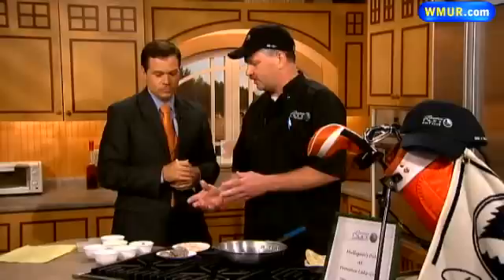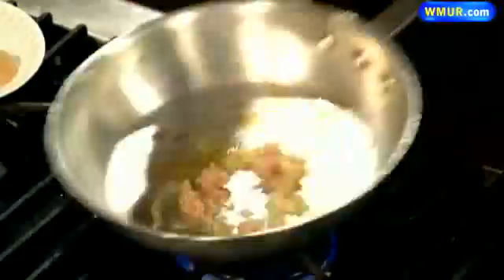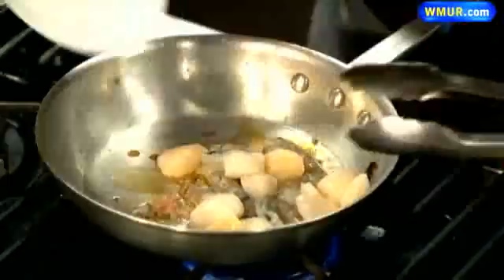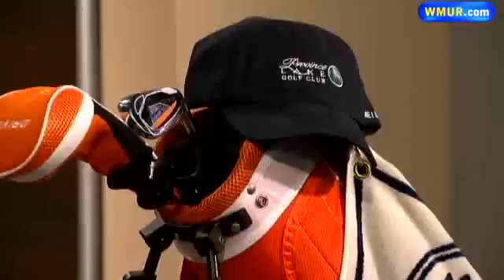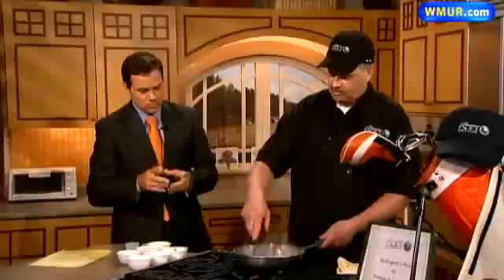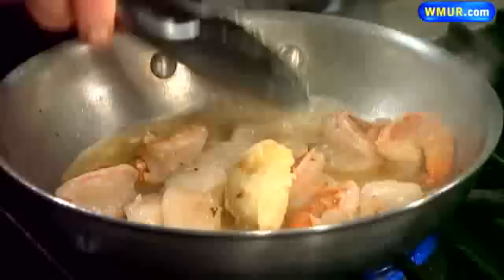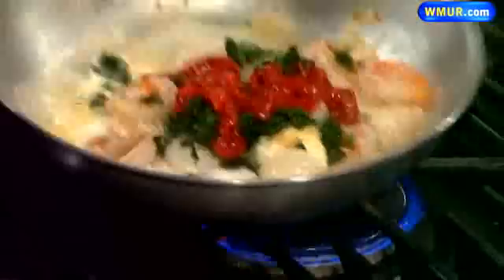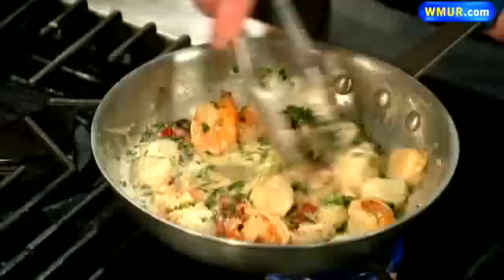Seafood Pot Pie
John Elliot from Province Lake Golf Club makes seafood pot pie.